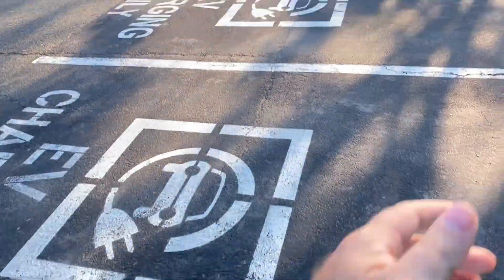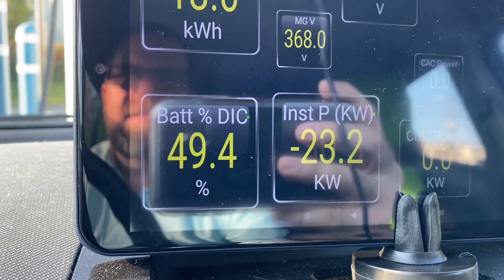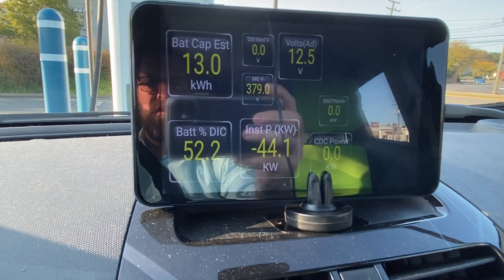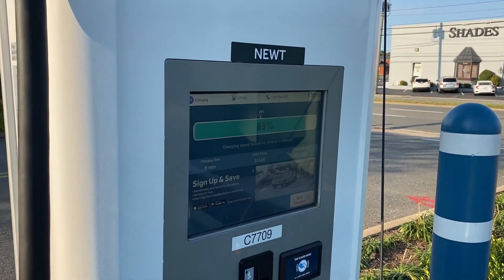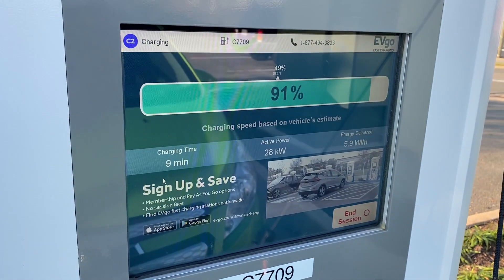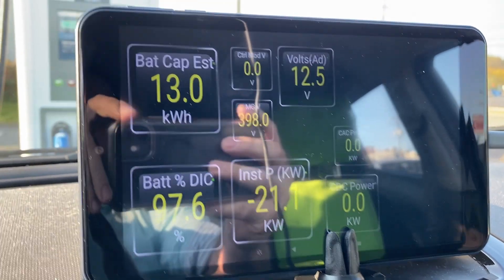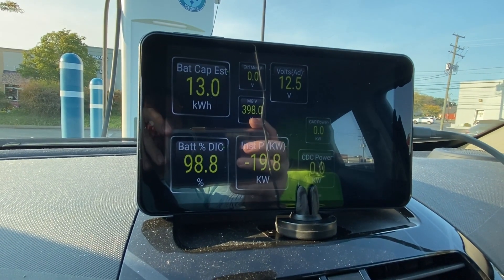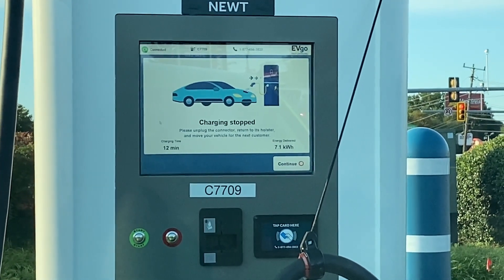Charging test, Chevy Spark EV 50%-100%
How long does it take to charge a 2016 Chevy Spark EV from 50% to 100%? Not nearly as long as you would think! This one even surprised me.